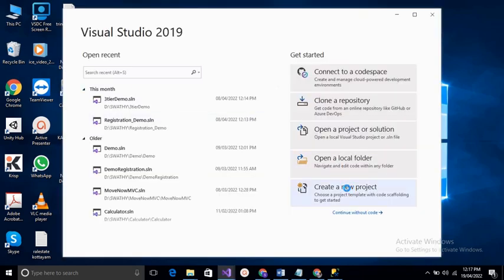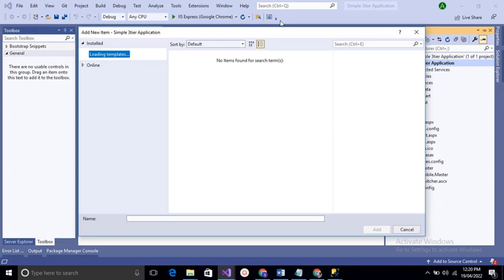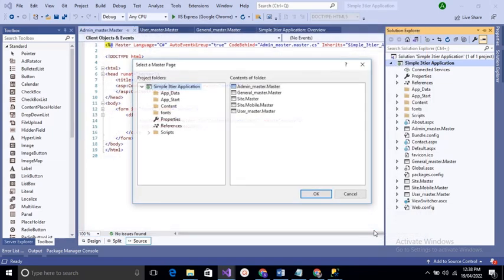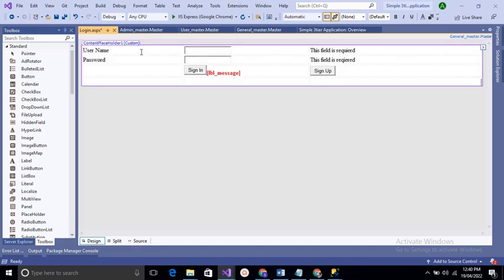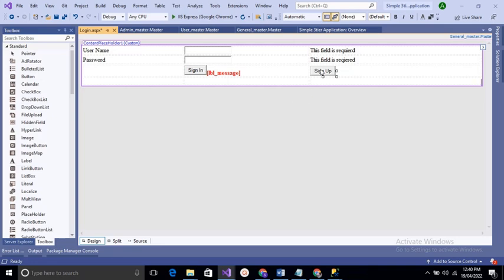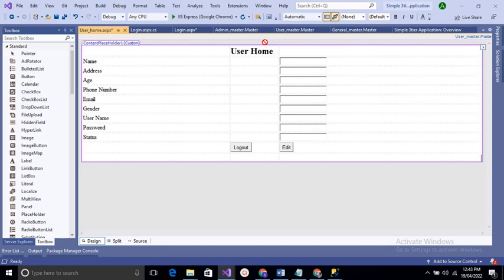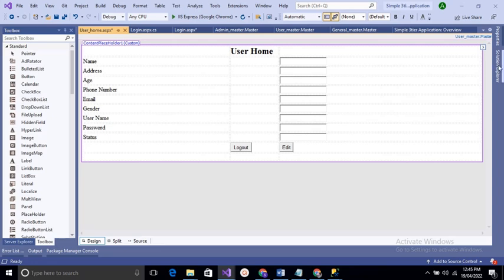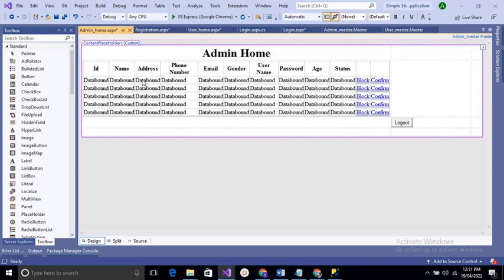Simple 3 Tier Architecture Application In ASP.net (PART-1)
Simple 3 Tier Architecture Application In ASP.net
Presentation layer in 3 tier application, ie, web forms. That we discussed in this video.